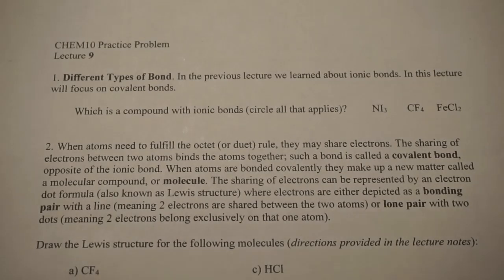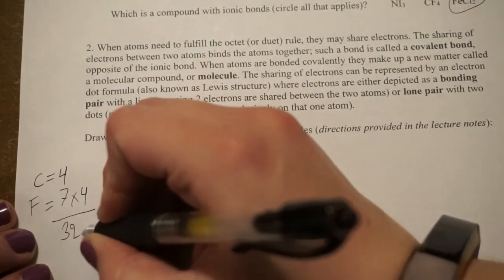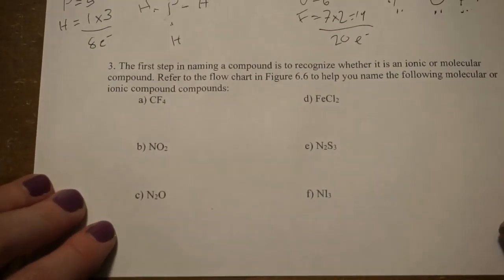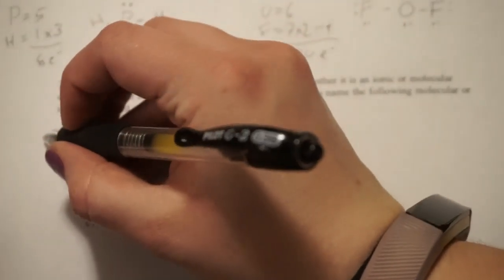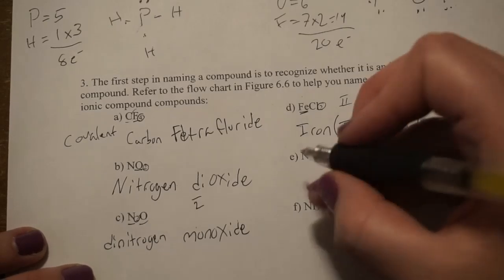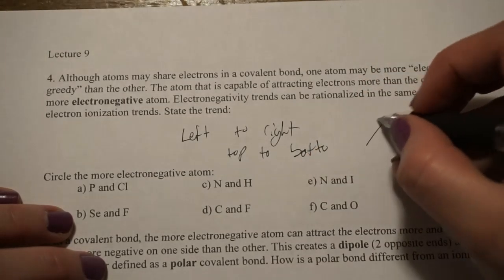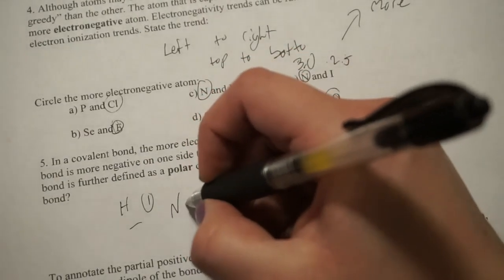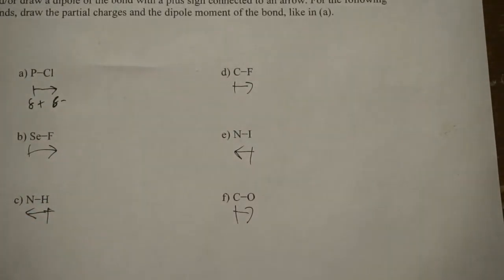Chemistry lecture 9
Alisa Heinrich
Chem 10
4/23/2019